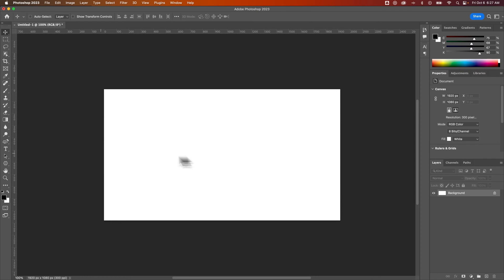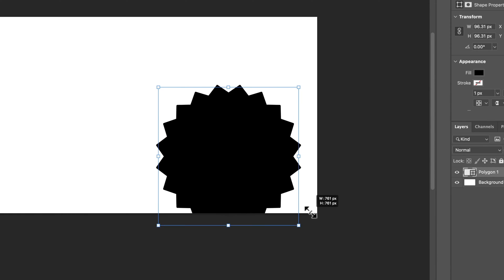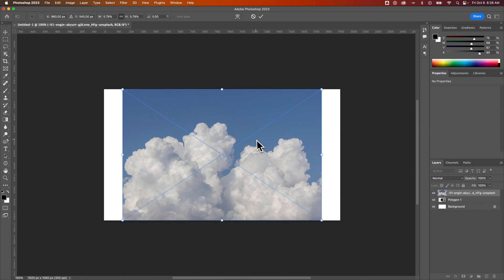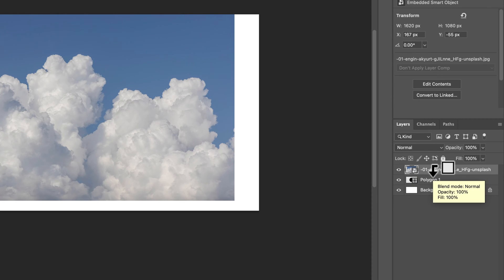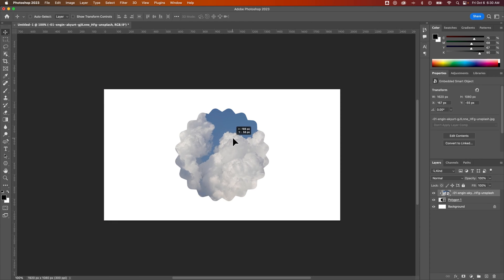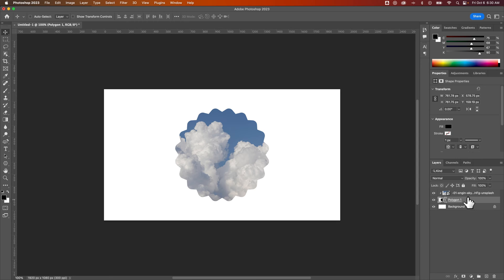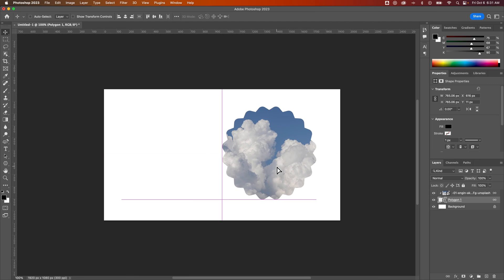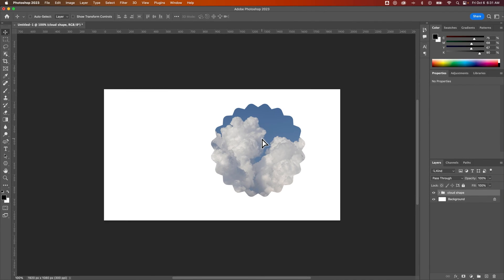How to Put Image in Shapes in Photoshop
In this Photoshop tutorial, learn how to put image in shapes in Photoshop. You can create a clipping mask between layers in Photoshop to crop one layer into another.